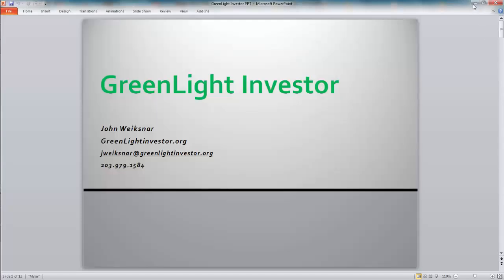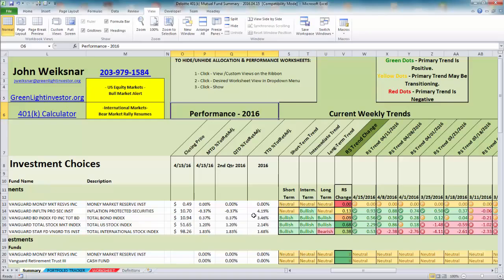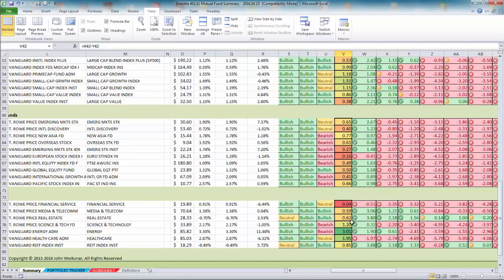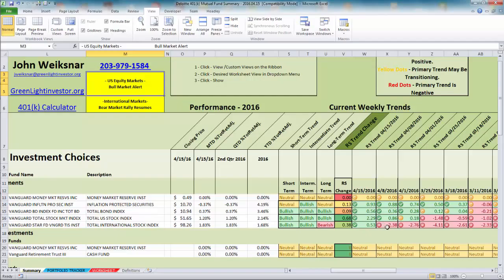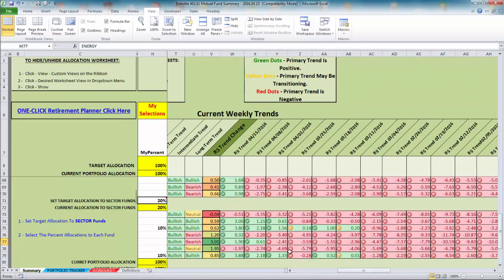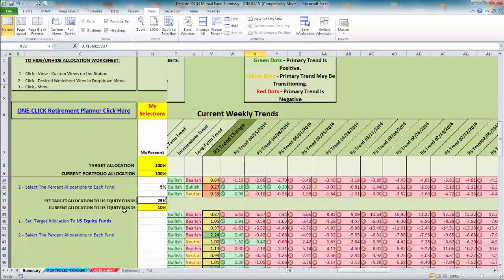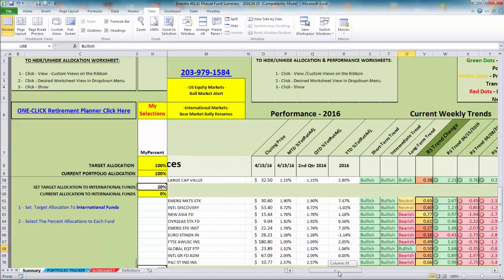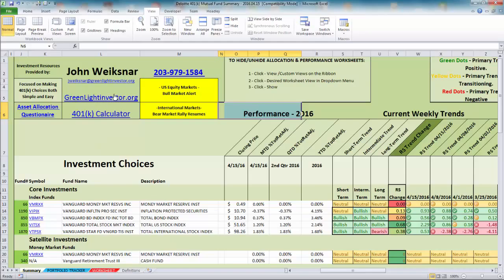Deloitte 401(k) Investors Network